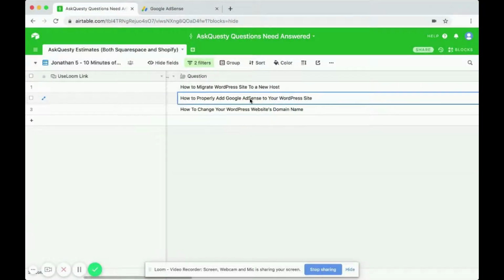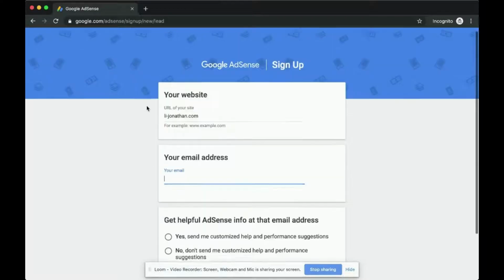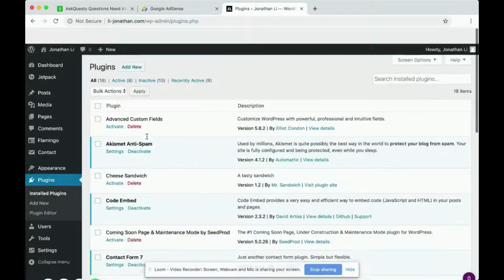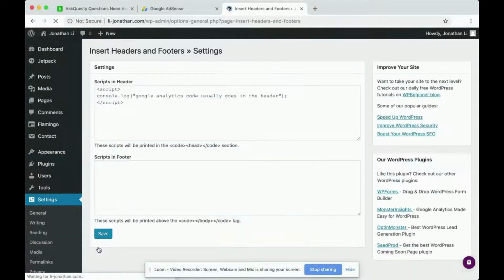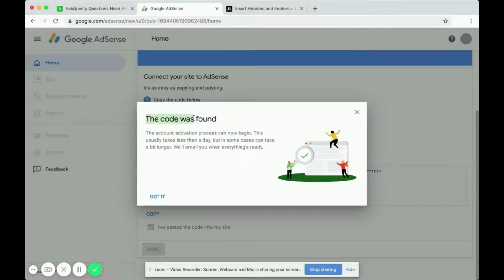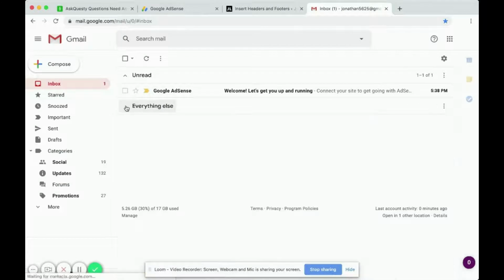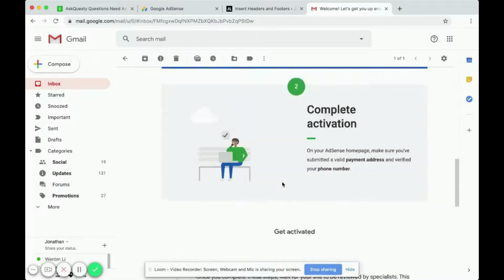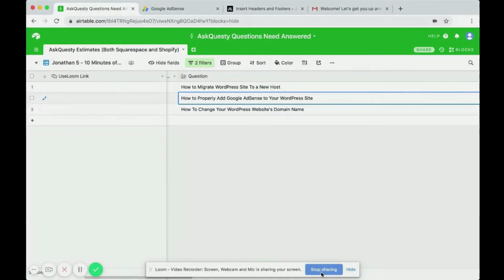How to Properly Add Google AdSense to Your WordPress Site | Wordpress Tutorial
This is a Wordpress tutorial on how to properly add google adSense to your WordPress site.